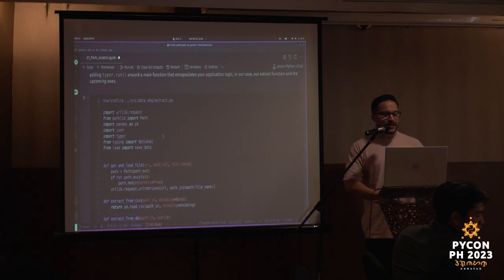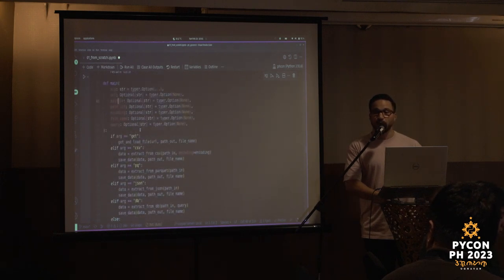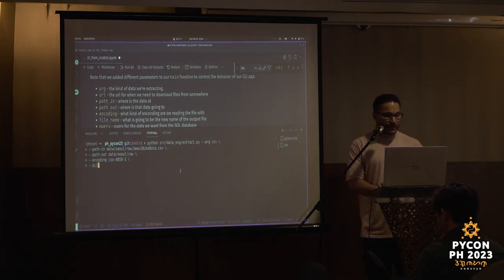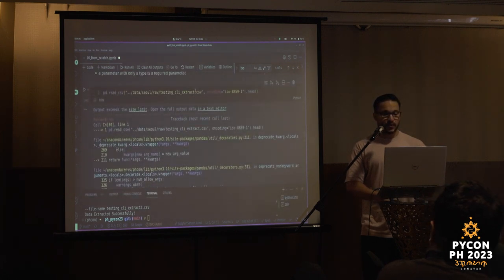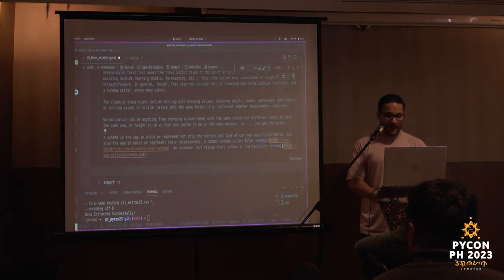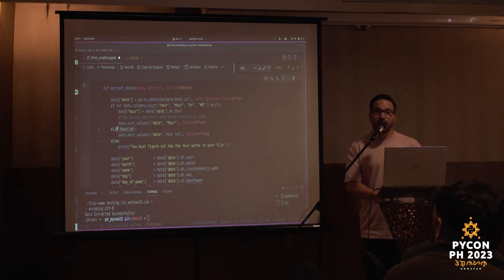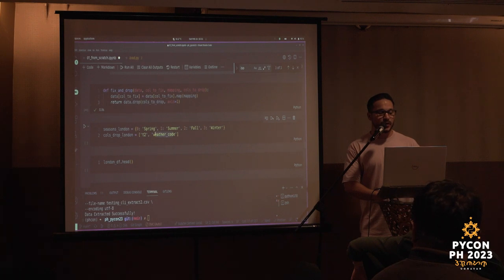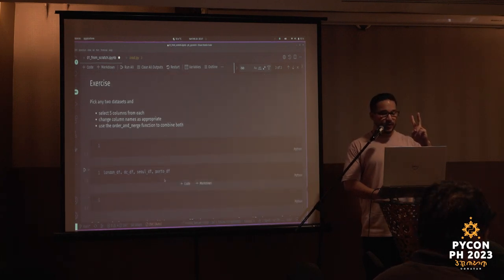PyCon Philippines 2023 - Workshop 3: Data Engineering - A Roadmap... by Ramon Perez [Part 2]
Full Title: Data Engineering - A Roadmap to Building a Robust Data Infrastructure for Your Projects

The benefits of having quality data available within an organization are plenty, but sadly, data isn't always (or almost) never in the exact shape and form in which data professionals need it. To address this gap between expectations and reality when it comes to having quality data, the role of the Data Engineer was born.

Data Engineers allow for greater visibility into a company's operations by enabling other data professionals to create internal and external tools that automate decisions (e.g. dashboards) and help bring in greater profits (e.g. recommendation systems). They do this by creating the data infrastructure within a company and orchestrating pipelines that move and transform data from different sources. Data touched by these pipelines often end up in data lake, a data warehouse, or it gets consumed via a streaming system.

That said, in this workshop you will put on the hat of a Data Engineer and walk through different examples that will help you gain sufficient knowledge to build a robust data platform for your projects using Python.

About the Speaker:
Data Scientist, Researcher, and Educator living in Sydney. Currently works as a Freelance Data Professional